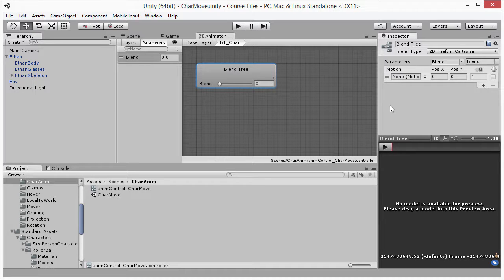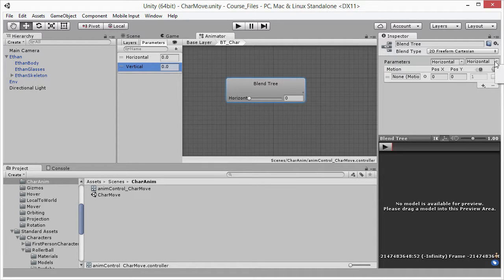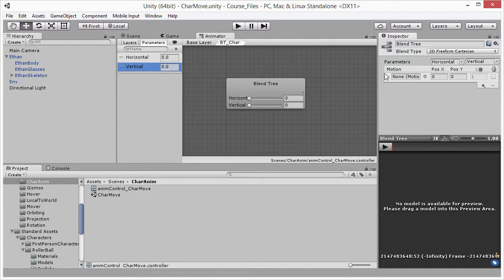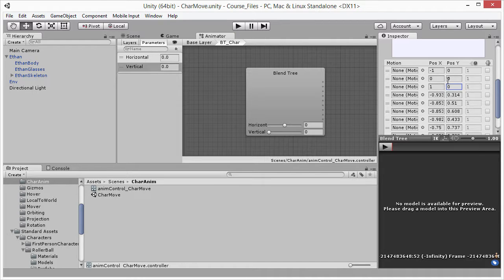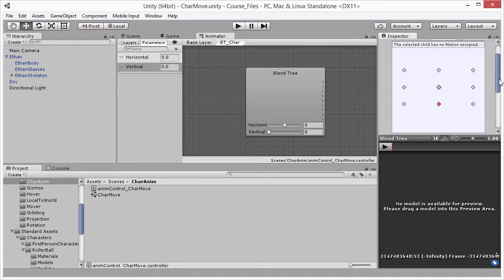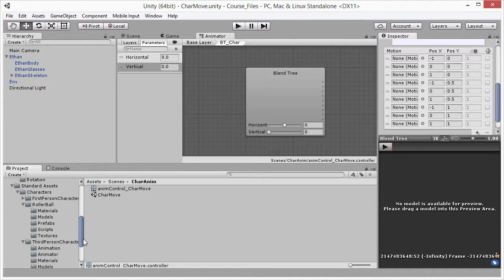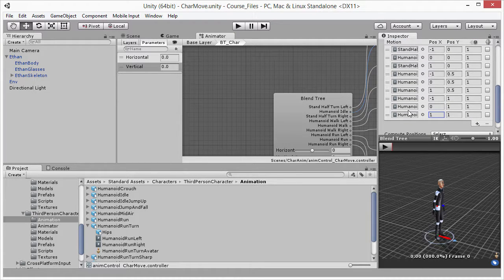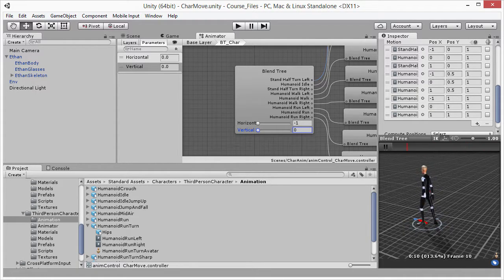Working with Motion Fields